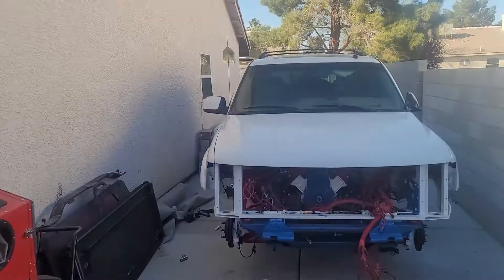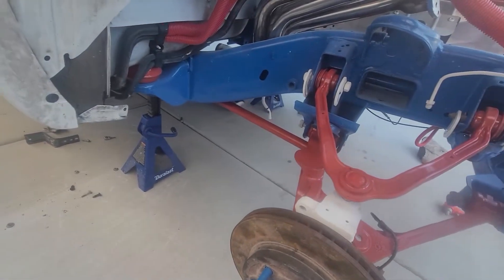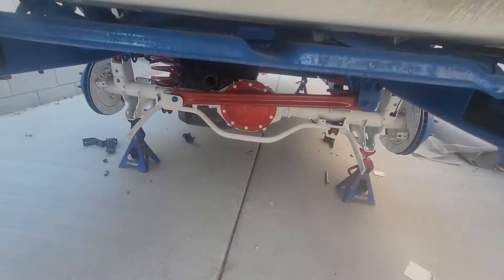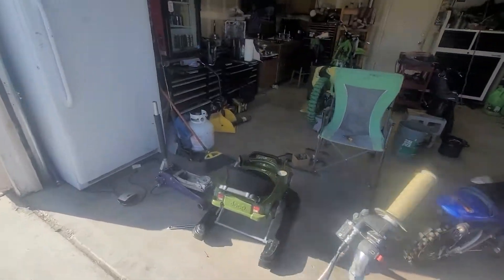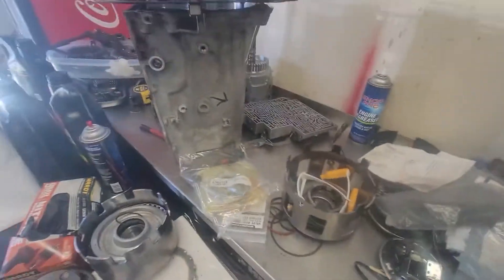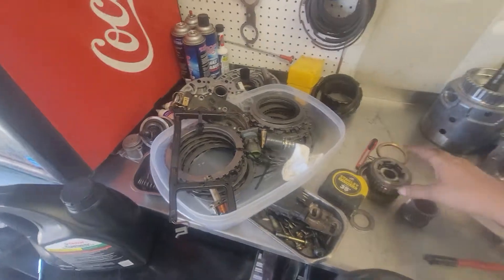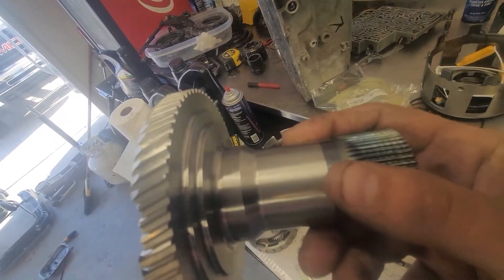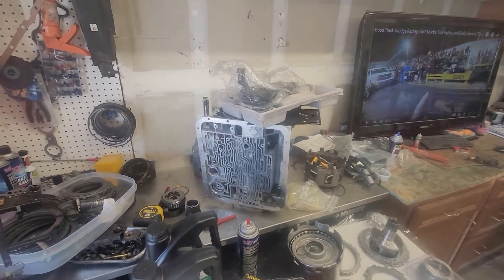Freedom Tahoe and house update!!! we got new parts for the 4l60e to make it a 4l65e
Freedom Tahoe and house update!!! we got new part for the 4l60e to make it a 4l65e